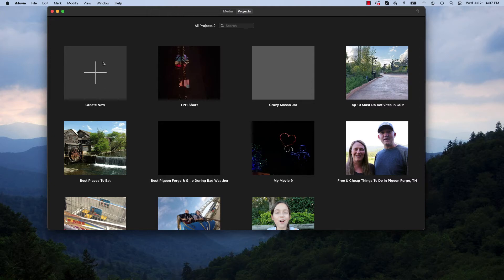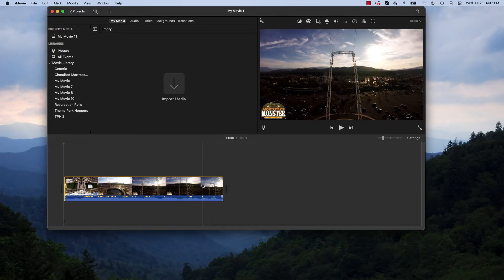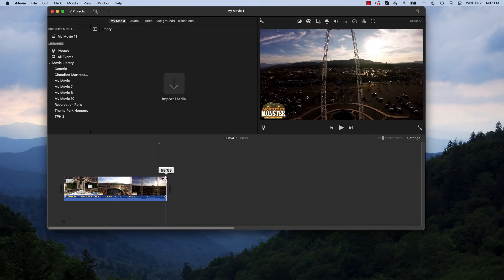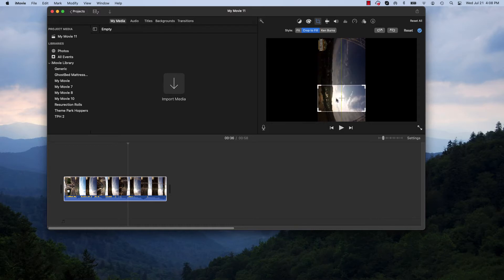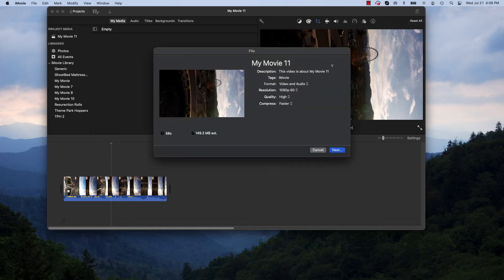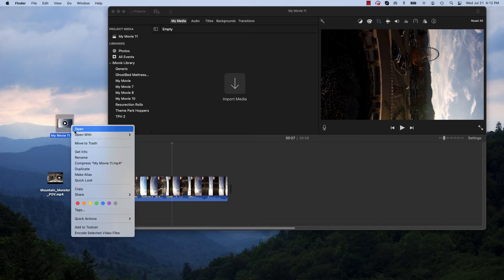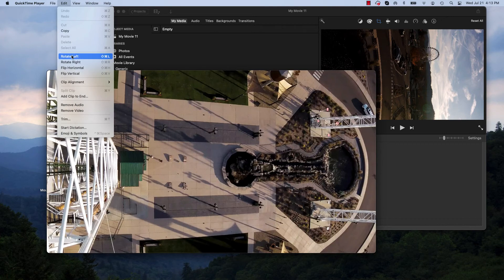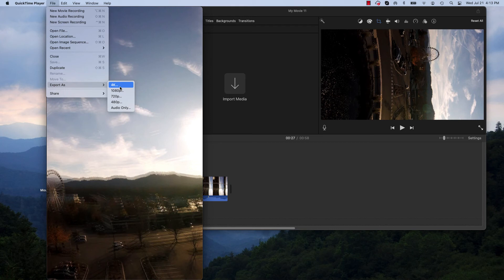How to Resize Videos for YouTube Shorts Using iMovie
With YouTube recently releasing its TikTok competitor, shorts, it is important start uploading using this new medium ASAP to get ahead of the trend. Today, we are here to help you reformat content from horizontal to vertical 9:16 format so that you can successfully upload to Shorts, and repurpose your old content using iMovie & QuickTime Player.